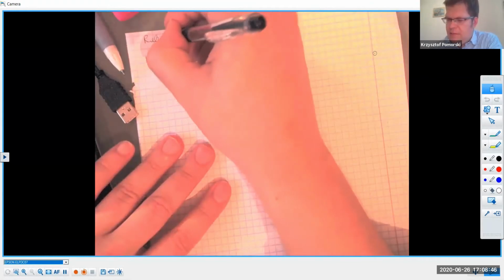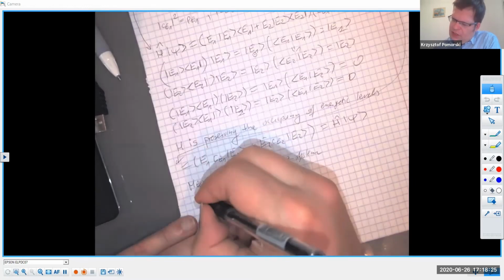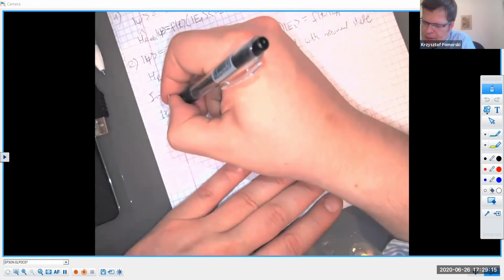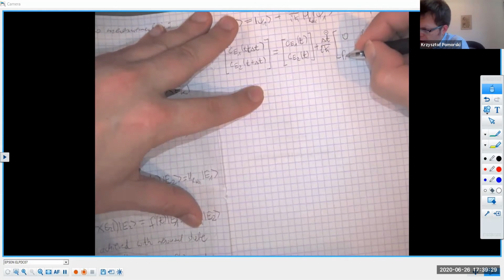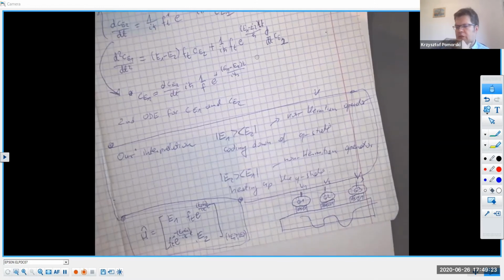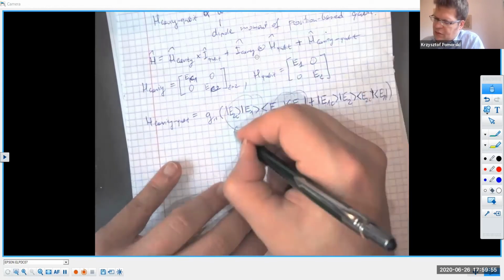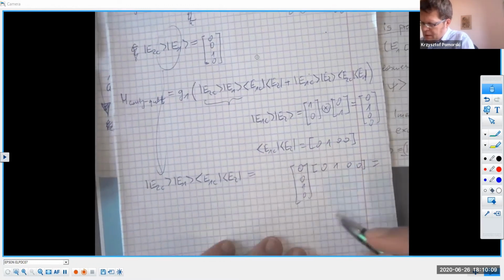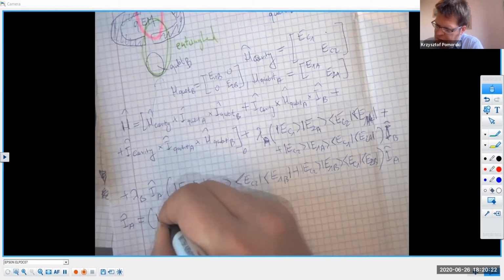Quantum communication between position based qubits (Part I) by dr K.Pomorski